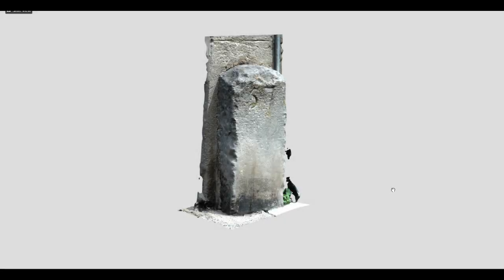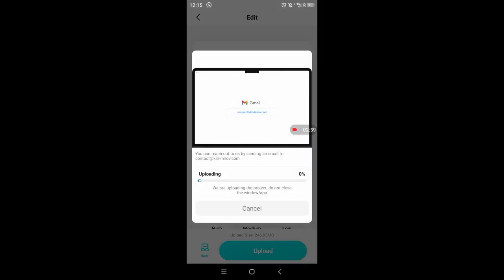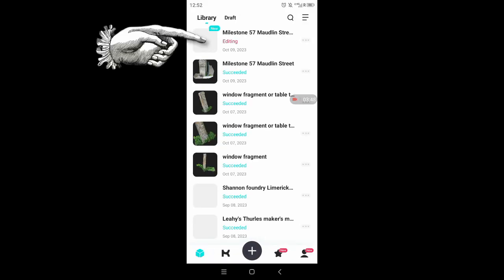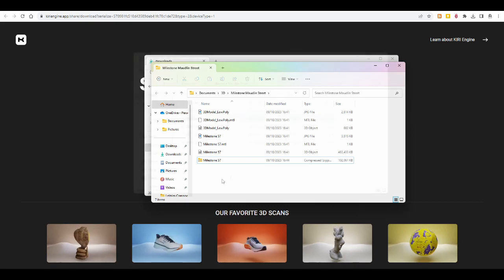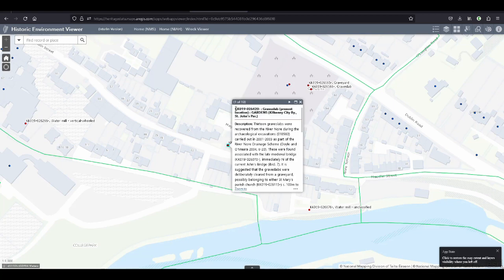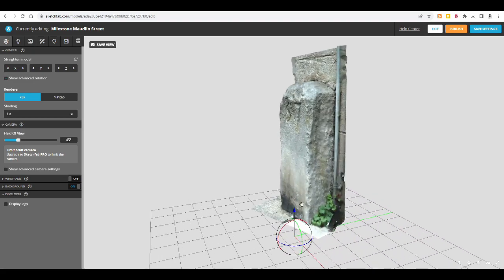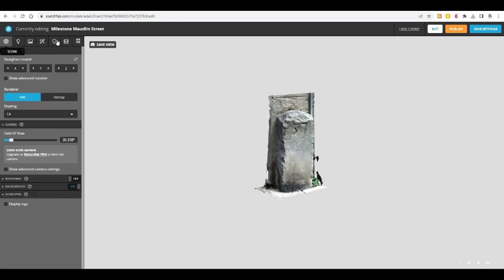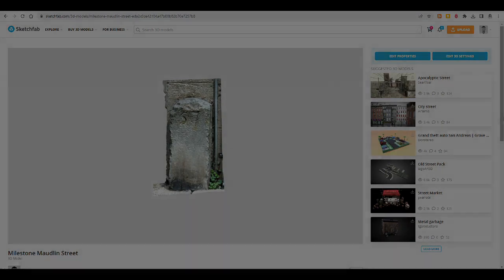Creating Photogrammetry Models and Uploading them to Sketchfab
00:00 Introduction
00:21 Why create photogrammetry models?
02:27 Using KiriEngine for photogrammetry of a milestone
06:24 Cropping the model in KiriEngine
09:47 Sharing the model (your friends don't actually need the app for you to share with them)
10:02 Exporting the model for download
10:30 Dowloading the model
11:00 Unzipping and rezipping high resolution files for Upload on Sketchfab
15:29 Getting started on Sketchfab
16:54 Uploading a file to Sketchfab
17:48 Add the Sites & Monuments Records no. to the description, please!